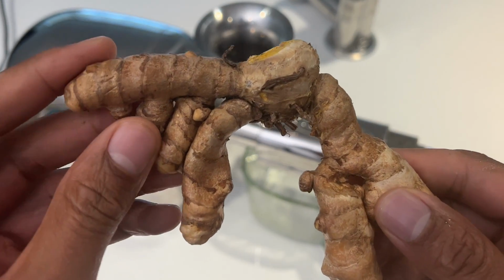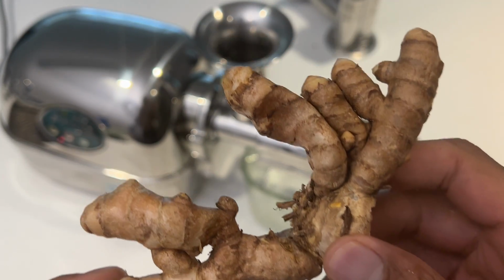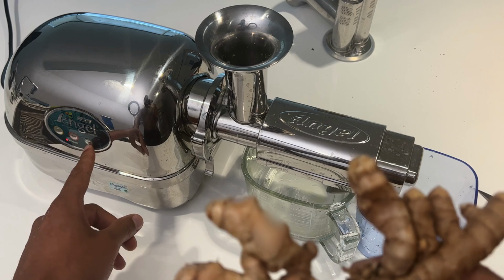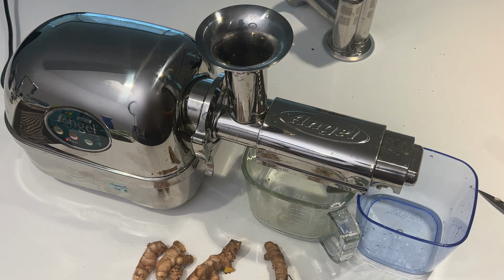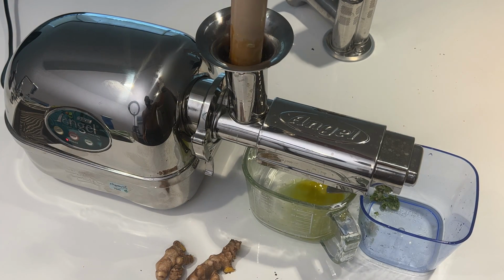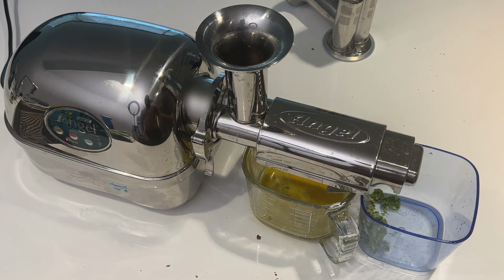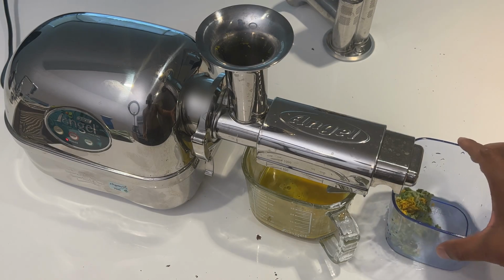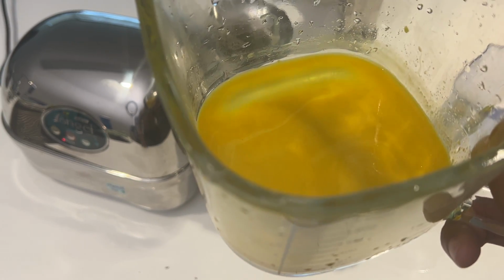How To Juice Tumeric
Demonstrating how to juice turmeric. In this video, I demonstrate how to juice turmeric using an Angel Juicer, which is a slow, masticating cold press juicer.